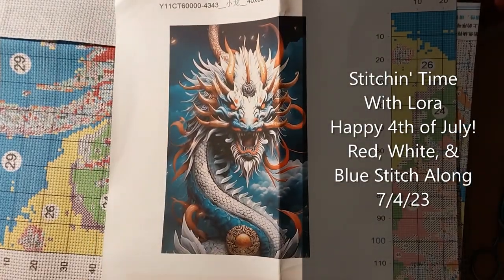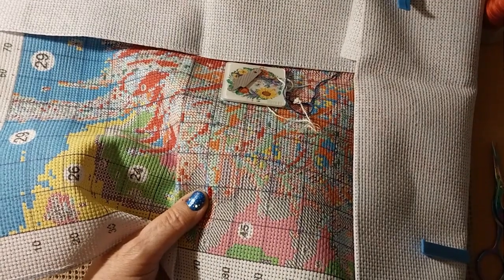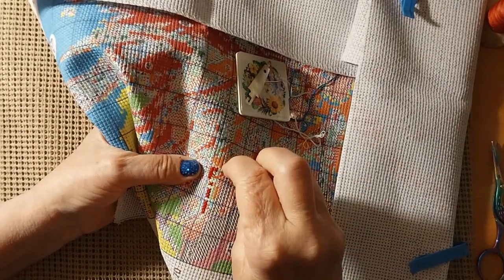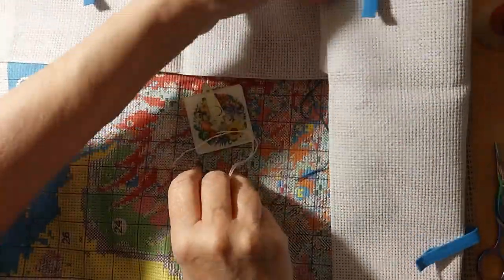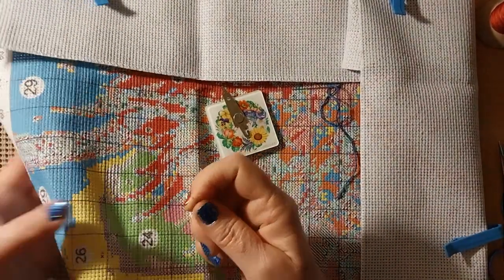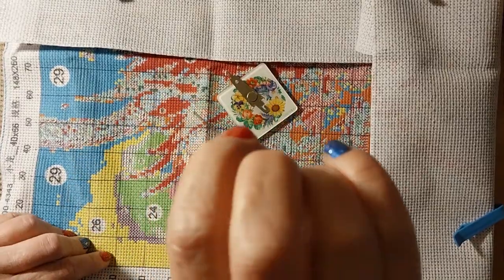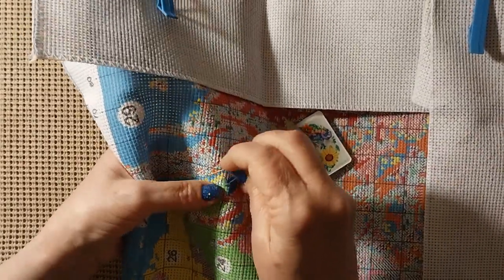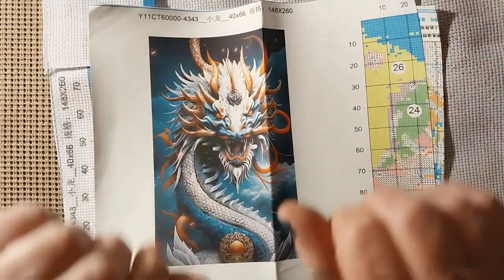Stitchin' Time With Lora Happy 4th of July SPECIAL Stitch With Me! 7/4/23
Hello & Welcome. Today I am starting the "Red, White, & Blue Dragon.   It is a Pre-Stamped Cross Stitch Kit  from FGNormal.

Lora Boyden
27200 County Road 313 # 17

Stitching with Lora